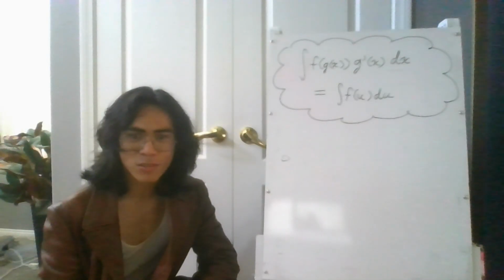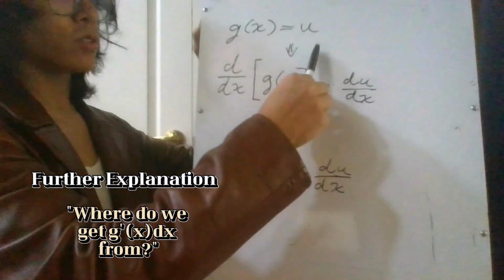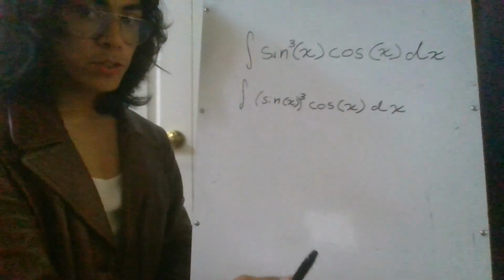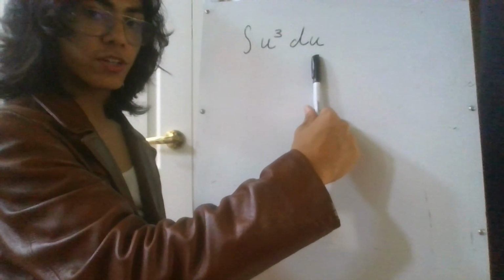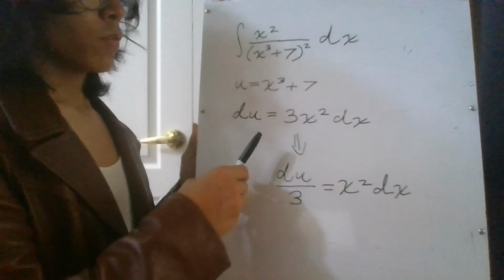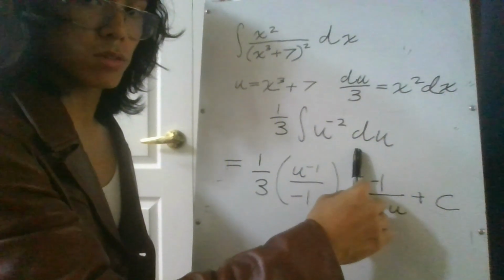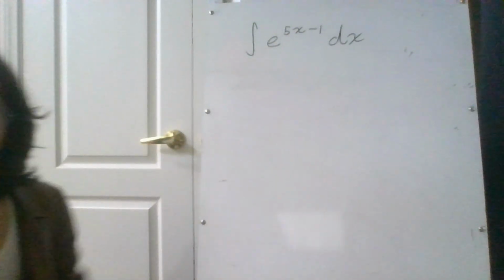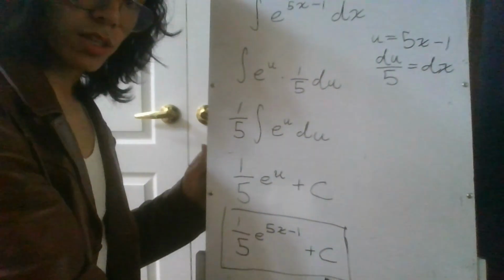What is U-Substitution? | Calculus 1